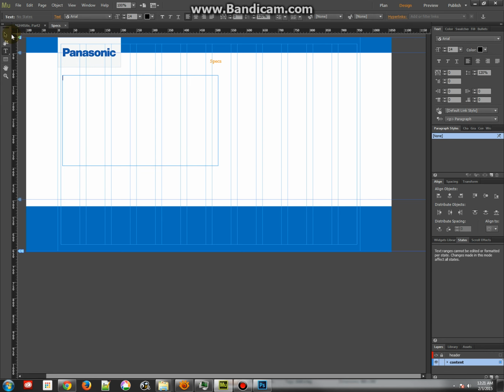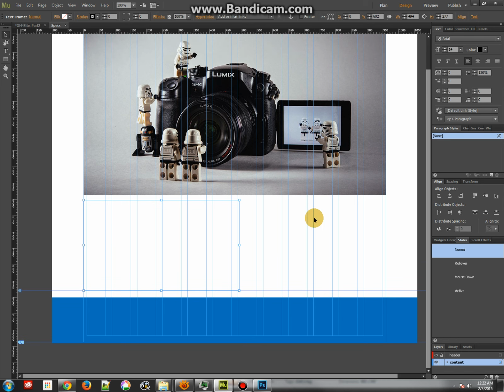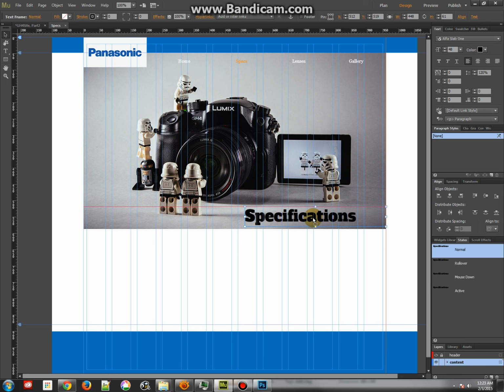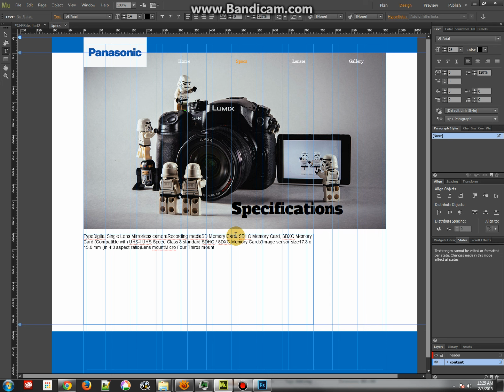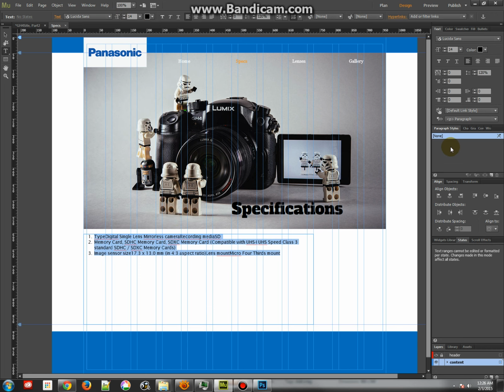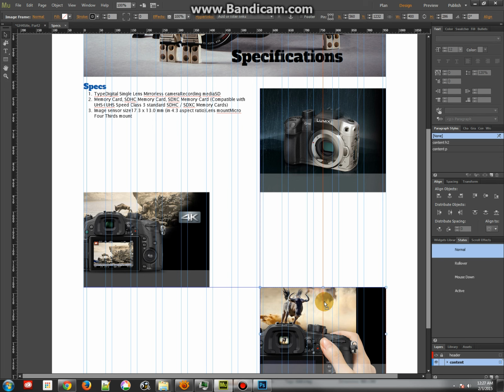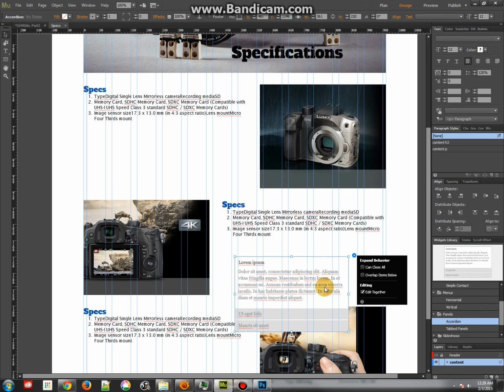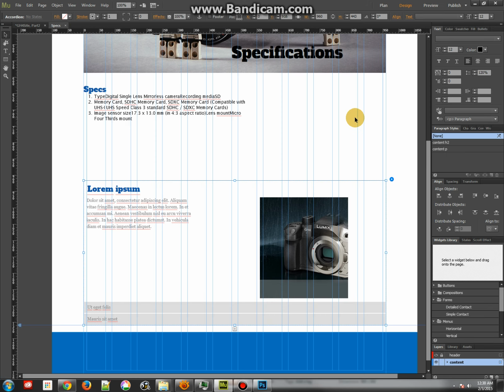Designing Sites with Adobe Muse, part3, Content and Layout